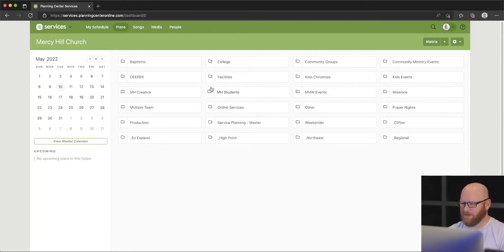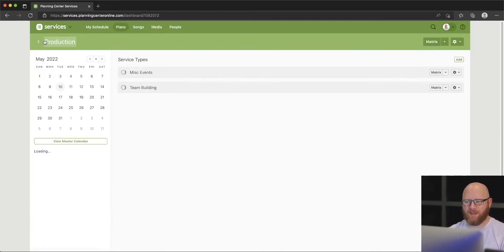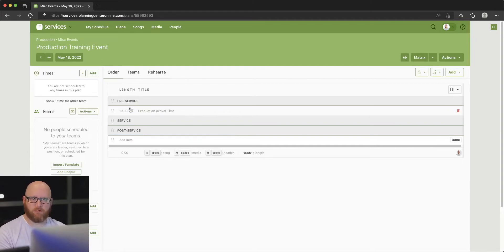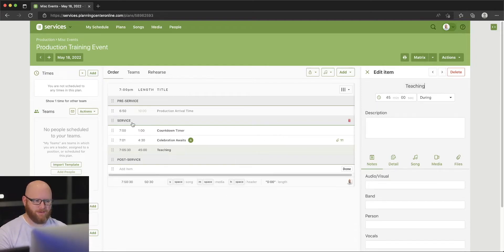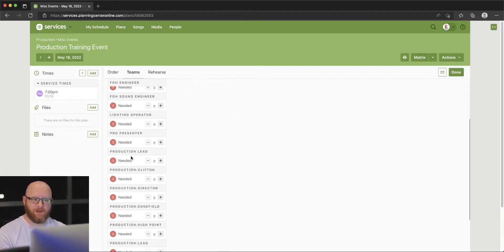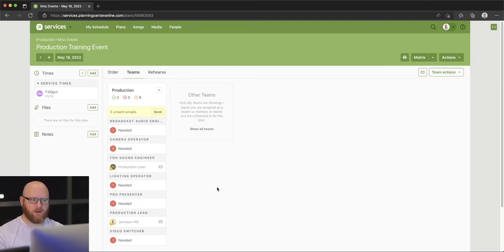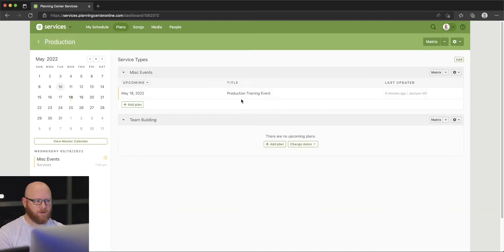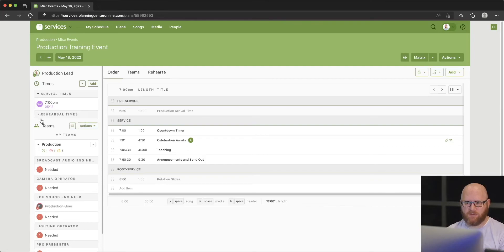Planning Center - Create, Edit, and Schedule Events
In this live training, Jamison provides a walk-through of Planning Center Services while creating a new event, editing details, and scheduling the initial volunteer team.  This training introduces a variety of tools and shows ways to navigate around the Planning Center Services website as it is used regularly for event planning and organization.

Mercy Hill Production is a ministry of Mercy Hill Church in Greensboro, NC.  Our mission is to Make Disciples and Multiply Churches.  Check out our video content on the Mercy Hill Church youtube channel, and learn more about our ministry on our website at mercyhillchurch.com .
Music provided with licensing from Soundstripe.
Motion graphics provided with licensing from Church Motion Graphics.